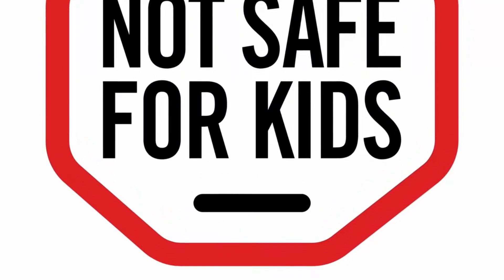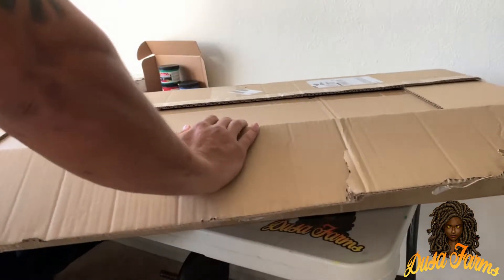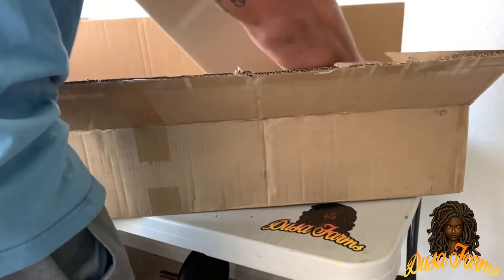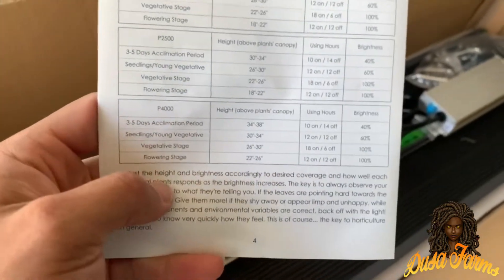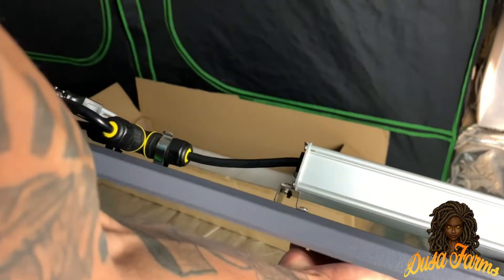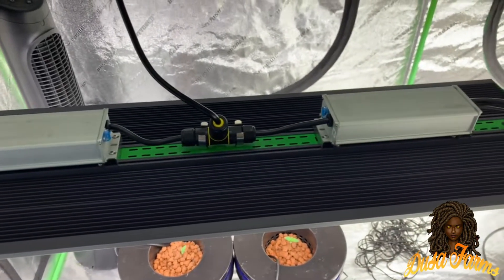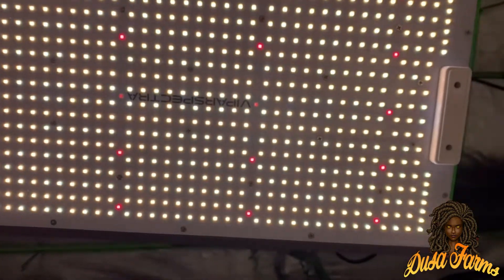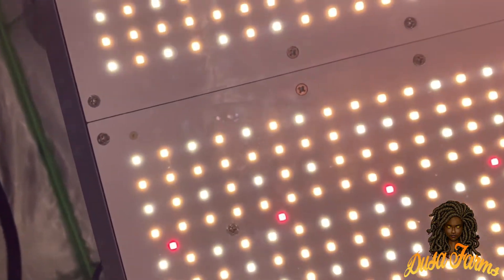Unboxing ViparSpectra Pro Series P4000 LED Grow Light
WARNING: Video is for documentary and educational purposes only. Nothing is for sale. Must be 21 years or older.